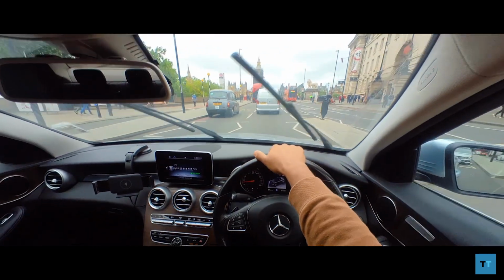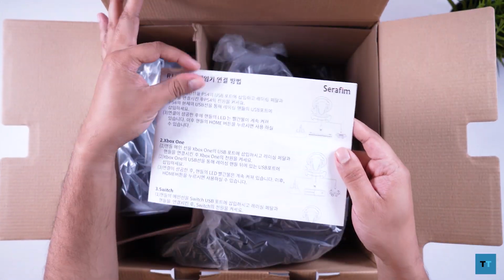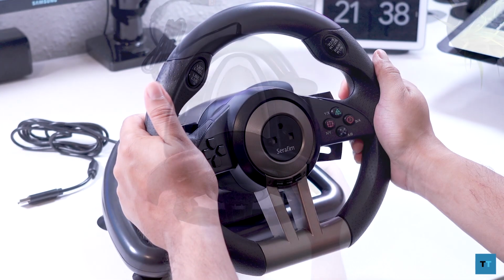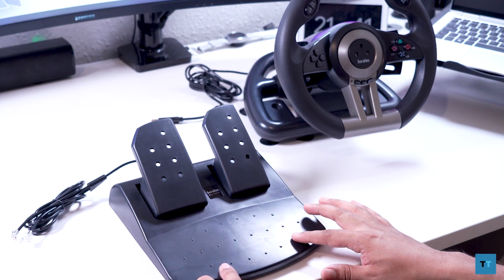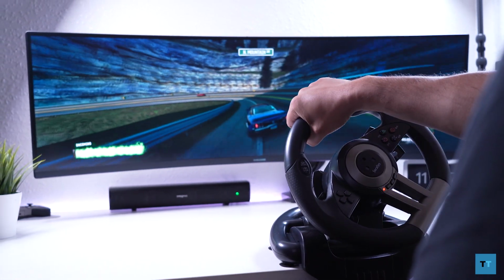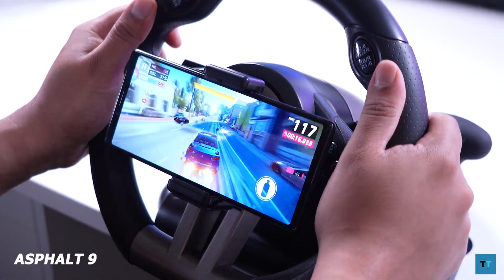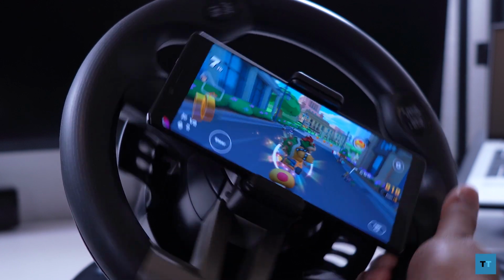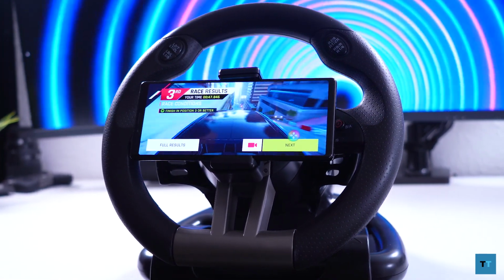Serafim R1+ | Worlds First Android/iOS Racing Wheel | Review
The worlds first racing wheel made for mobile phones, it works with both iOS and Android but also supports the PS3, PS4, Nintendo Switch, Xbox one and the PC.
Amazon US:
Amazon UK:
10U3C4DB

0:00 Introduction
0:38 Unboxing \ Hardware tour
3:37 Burnout Paradise - PC
4:32 Setup
5:40 Asphalt 9 - Android
6:16 Real Racing 3 - Android
6:53 Mario Kart - Android
7:05 GRID Autosport - Android
7:35 Conclusion
8:21 End screen

••• Follow me on your favourite Social Media! •••

Equipment I Use:
Amazon US Links:
Sony A7C
Sony FE 28-60mm F4-5.6 Full-Frame Compact Zoom Lens
Sigma 24mm F/1.4 DG HSM Art Lens E-Mount
Canon EOS M50
Canon EF-M 22 mm f/2 STM Lens
Sigma 16mm f/1.4 Contemporary DC DN
Sony QX100 Lens Style Camera
Sony QX10 Lens Style Camera
RØDE VideoMic GO On Camera Microphone
RØDE VideoMicro Compact On-Camera Microphone
Blue Yeti USB Mic for Recording
Elgato Key Light, Professional Studio LED Panel

Amazon UK Links:
Sony A7C